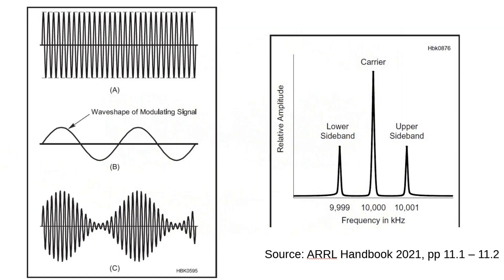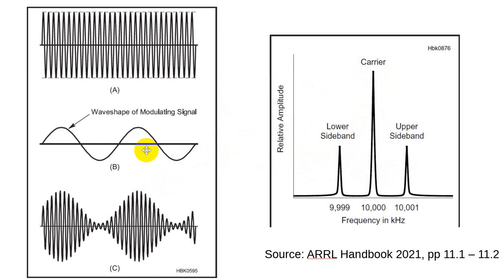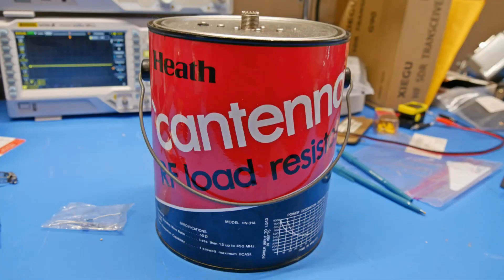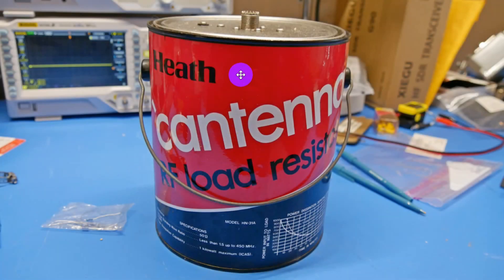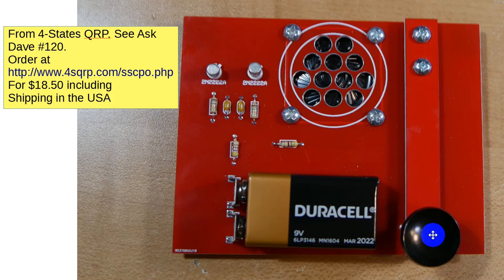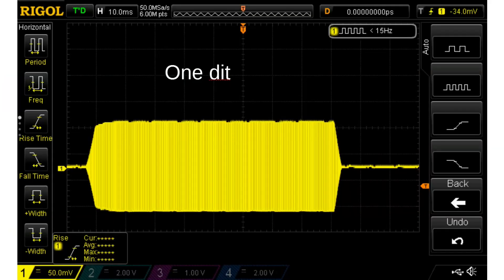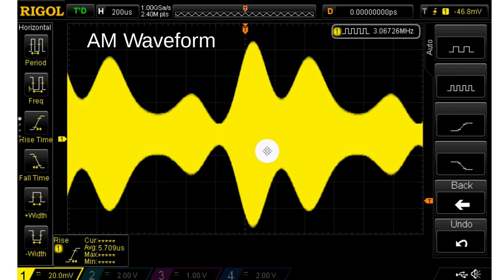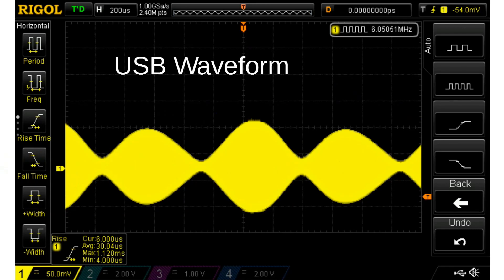Why We don't look at Single Side Band in the Time Domain (#452)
Dave Casler here to help show and explain why we don't look at the Time Domain when using Single Side Bands.